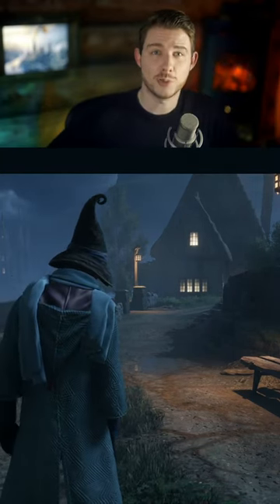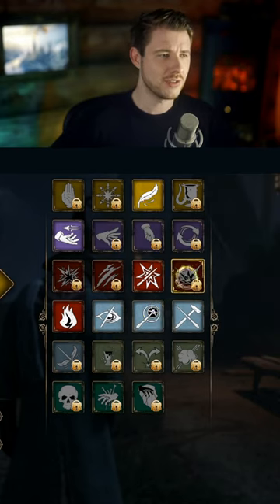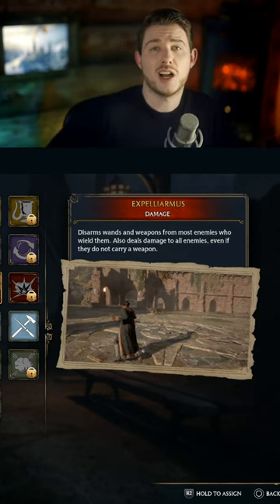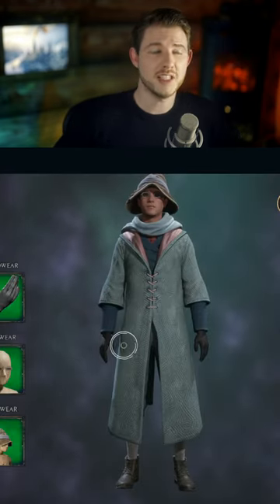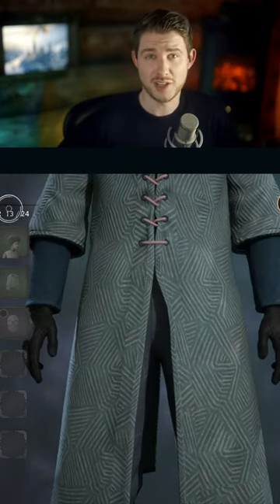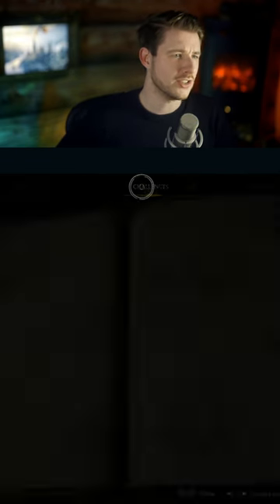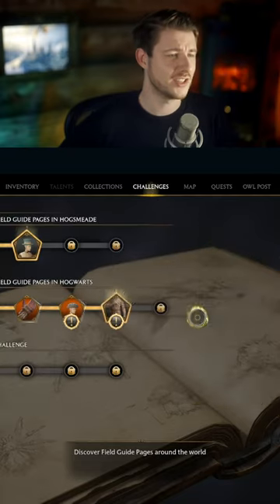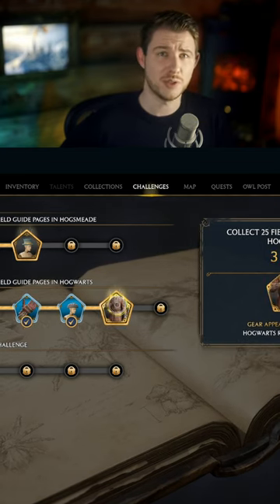3 Tips every beginner needs in Hogwarts Legacy s